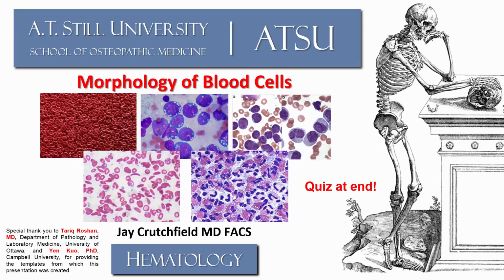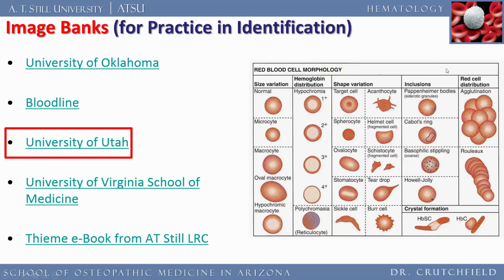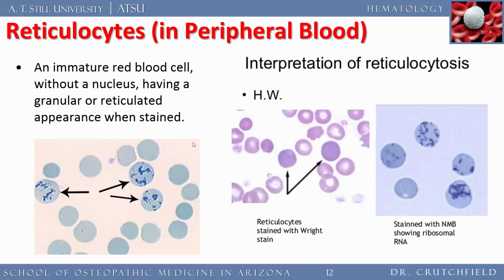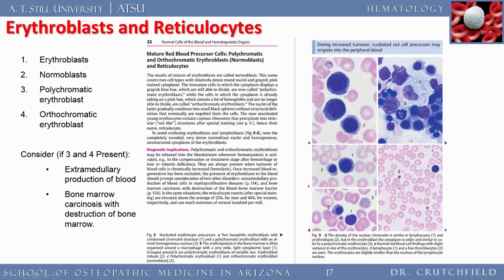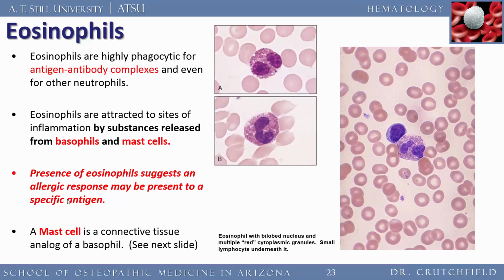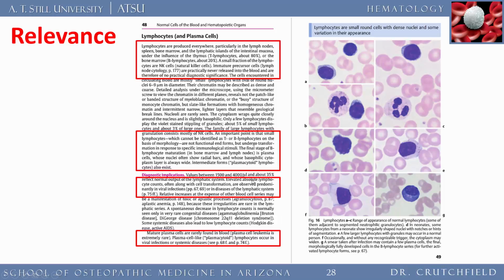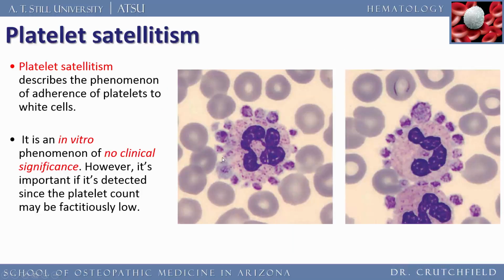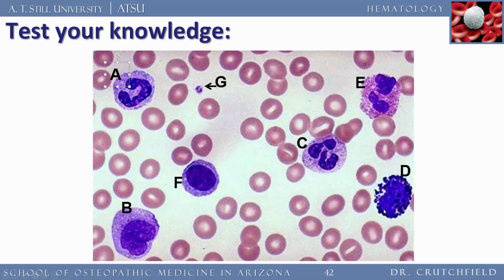Morphology of Blood Cells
This presentation is limited for viewing by 1st and 2nd year medical students.